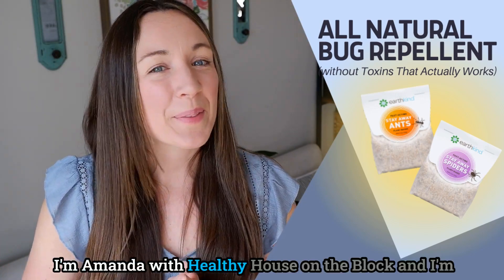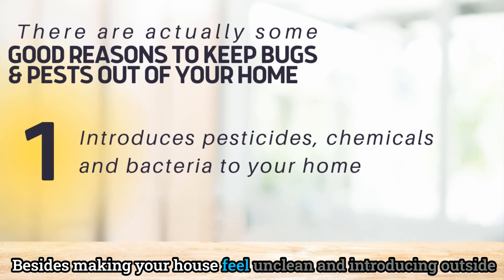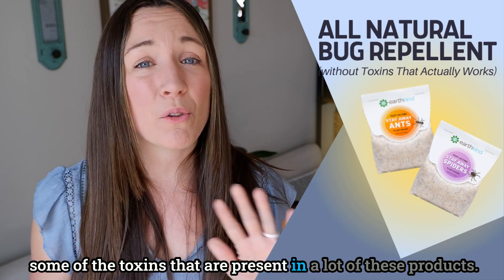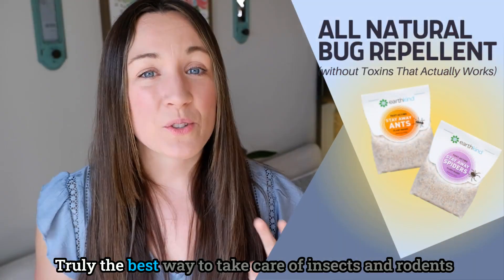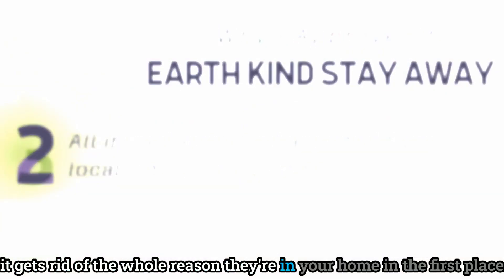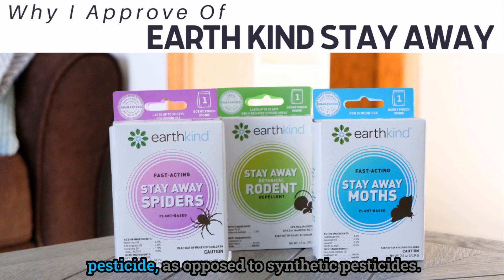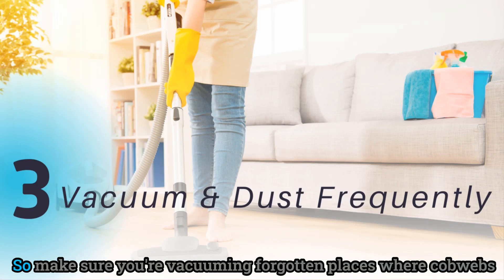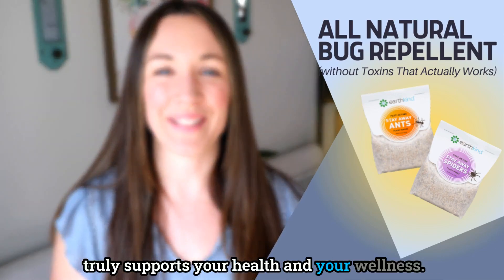All Natural Bug Repellent without Toxins That Actually Works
One of the big mistakes I see homeowners make all the time is letting bugs or pests get INTO Their home and THEN getting rid of them once they're inside.

But this thinking is all backwards -- instead, prevent them from coming inside with not only the toxin free pest and bug repellent I’m sharing today, but also with the tips I’m outlining at the end of the video.

You’ll not only keep your home healthier with these action steps, but you’ll also save yourself the headache of bugs and pests (which bring in not only bacteria, but also toxins) in your space.

All products and studies mentioned are linked up here, in this week’s blog post